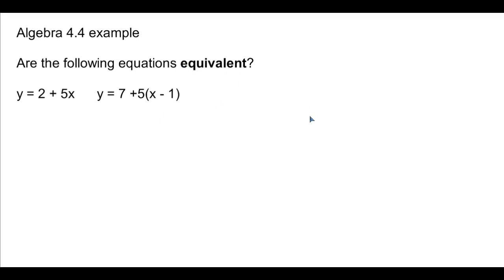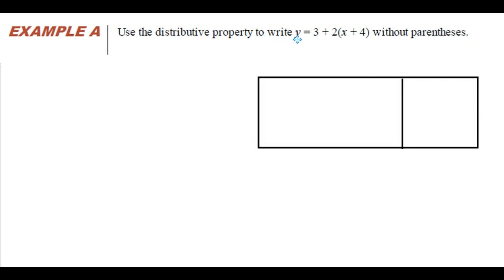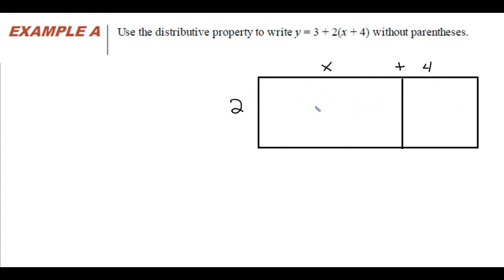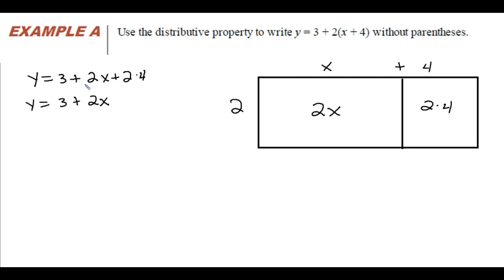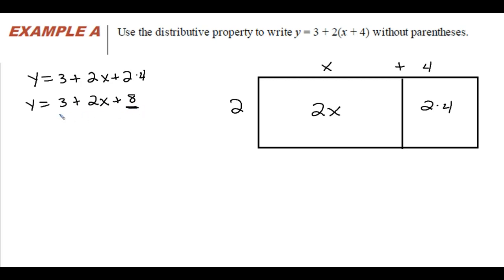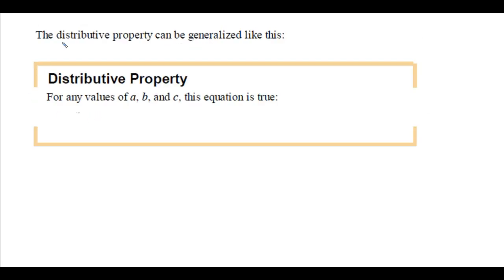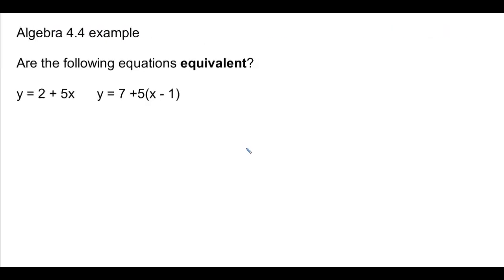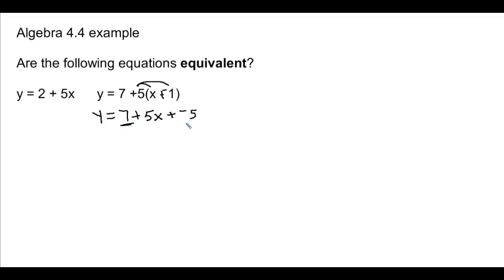Alg 4.4 distributive property and example